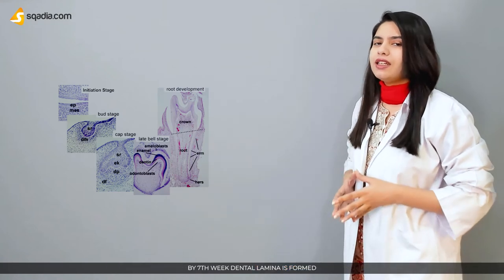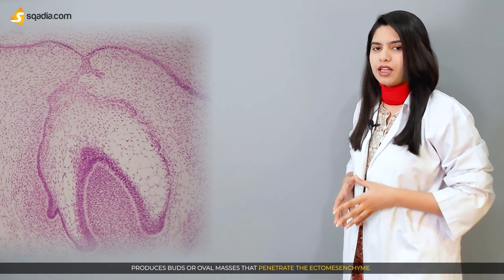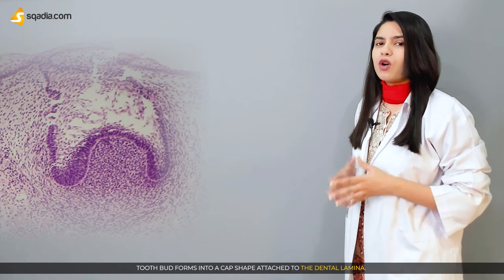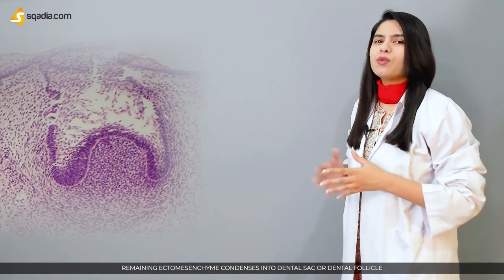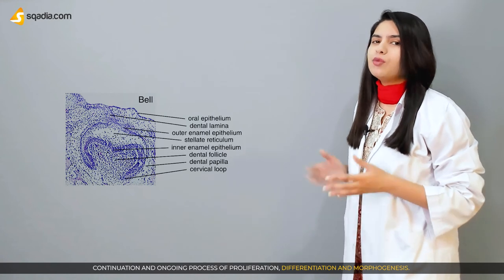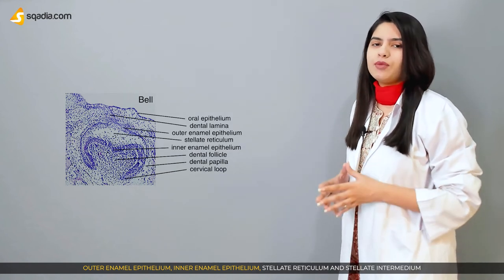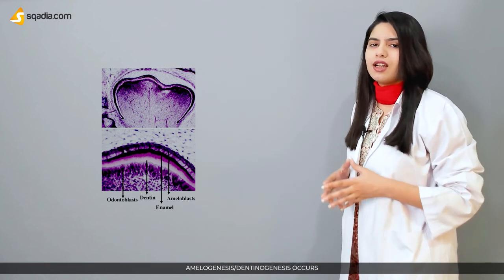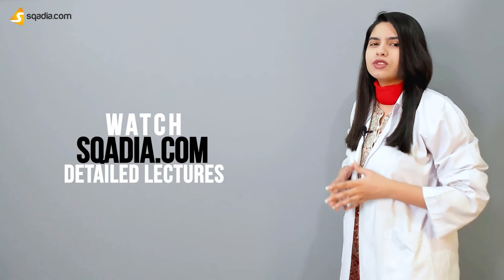Odontogenesis | 2-Minute Histology | Anatomy Video Lectures | V-Learning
This sqadia.com short video clip is in short explanation of odontogenesis. There are six stages of odontogenesis.

1. Initiation Stage
Mesenchymal cells act on and influence ectodermal tissue to initiate odontogenesis. Stomodeum lined by ectoderm. Oral epithelium and basement membrane all present.

2. Bud Stage
Dental laminal undergoes extensive proliferation. Produces buds or oval masses that penetrate the ectomesenchyme. Each arch has 10 buds present (total 20). Buds develop into individual tooth germs.

3. Cap Stage
Tooth bud forms into a cap shape attached to the dental lamina. Differentiation and morphogenesis occur. Outside there is enamel organ and inside dental papilla.

4. Bell Stage
Continuation and ongoing process of proliferation, differentiation and morphogenesis. Cap shape now assumes bell shape.

5. Apposition Stage
Secretory stage- enamel, dentine and cementum are secreted in successive layers. Amelogenesis occurs.

6. Maturation Stage
Occurs when the matrices of the hard-dental tissue types fully mineralize.